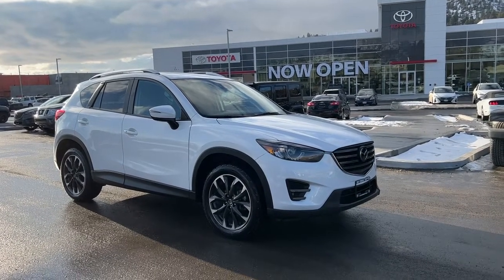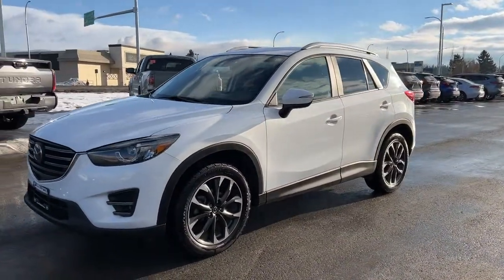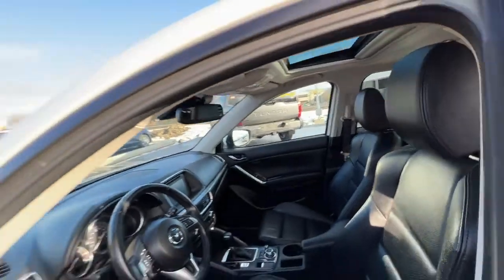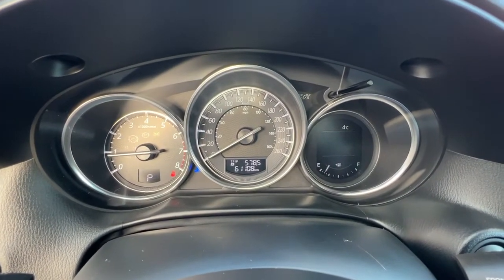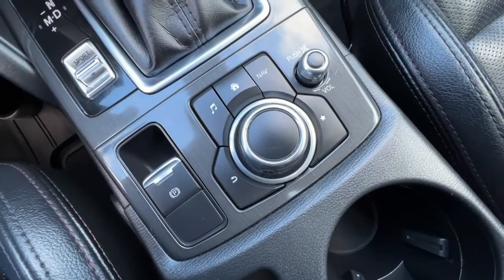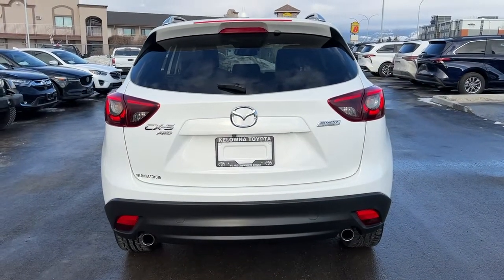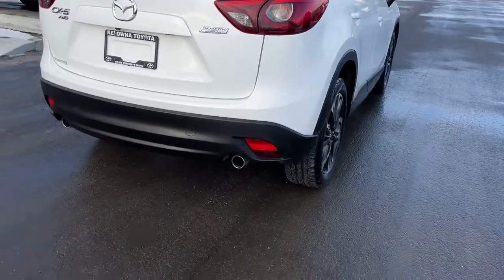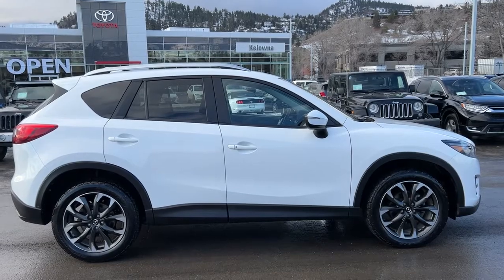White 2016 Mazda CX-5 GT Review Kelowna BC - Kelowna Toyota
New arrival - currently being detailed and inspected. Photos and Video Coming Soon!brbr

This All Wheel Drive 2016 Mazda CX-5 GT is a sporty crossover that features car like handling and the versatility of an SUV. This Accident Free SUV shows well in White and is in top condition throughout.brbr

Key Features:br
Accident Freebr
Leather, Heated, Power Seatsbr
Navigation Systembr
Dual Zone Climate Controlbr
Moonroofbr
Backup Camera and Blind Spot Monitorbr
Forward Collision Warningbr
Cross Traffic Alertbr
Rain Sensing Wipersbr
Bluetoothbr
Fog Lightsbr
Blind Spot Monitorbr
Forward Collision Warningbr
LED Headlightsbrbr

Kelowna Toyota is the Okanagan’s top-rated Toyota dealership, as voted by you! With over 700 reviews on Google, you can trust that you’ll get top-notch service, whether you’re buying a vehicle, having your current vehicle serviced, or shopping for parts and accessories. So come in today and let our expert team take care of any and all of your automotive needs while you enjoy our amenities such as free coffee, tea, Wi-fi, TV, & more!BRBR

Looking for more reasons to shop with us? Kelowna Toyota is community driven - when we’re not handling all things automotive, we’re out making a difference in our community and connecting with those around us.BRBR

We look forward to seeing you soon!brbr

VSA Licensed : #5134 | View photos and more info (Uploaded by DataDriver).